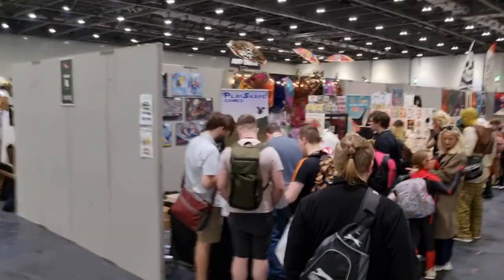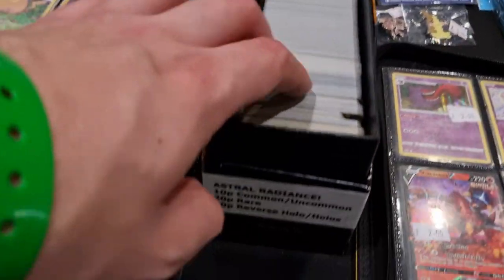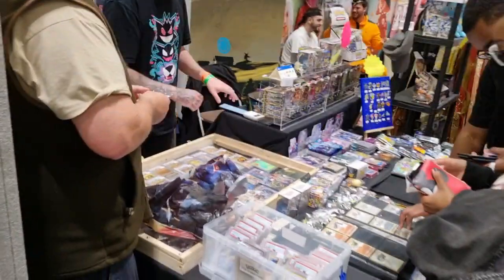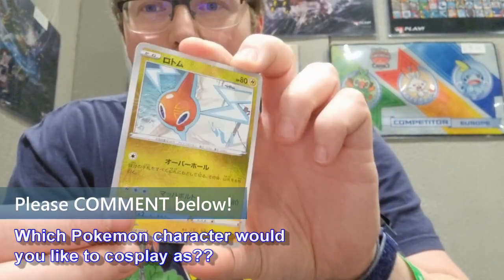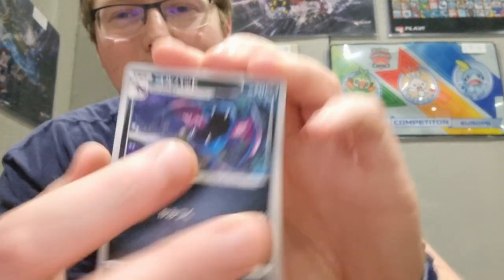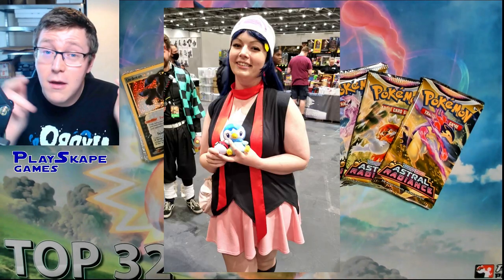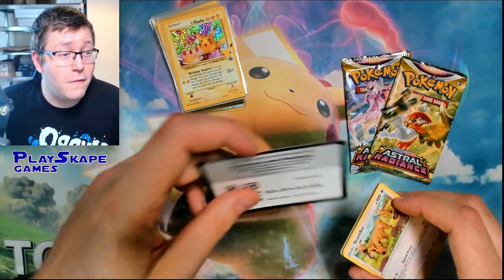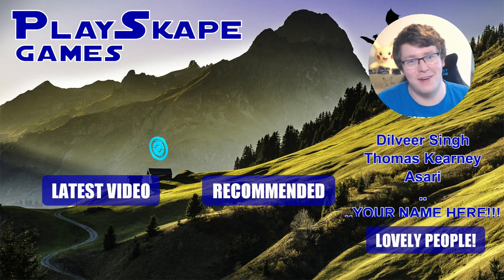BIGGEST UK Comic Con! ~ MCM London 2022 Vlog